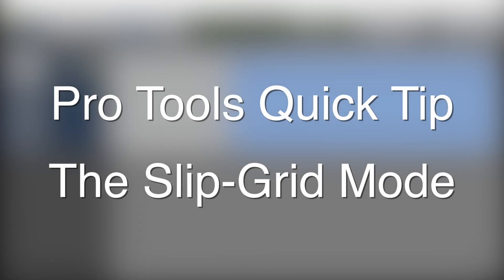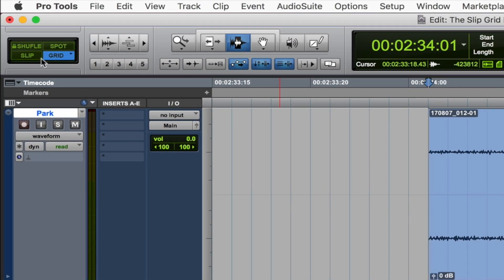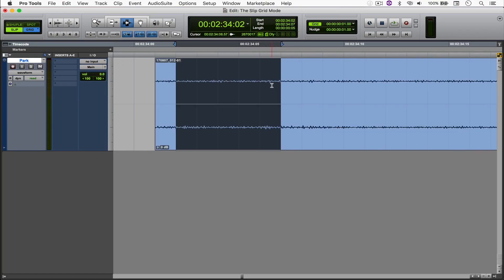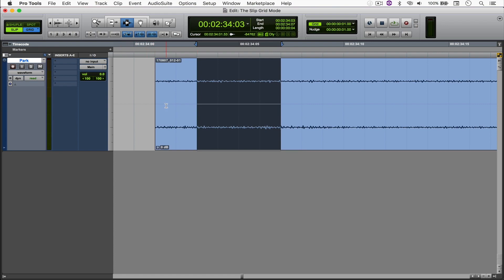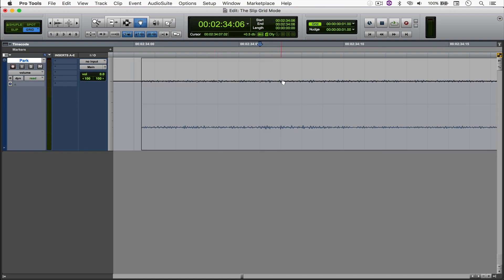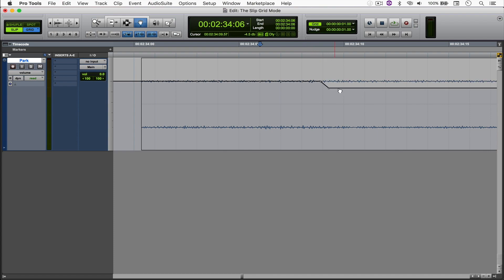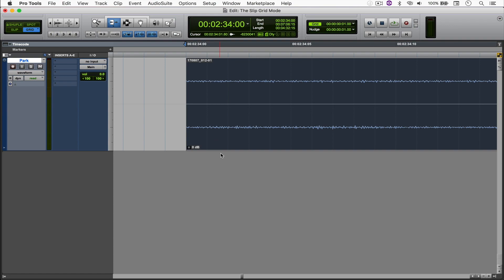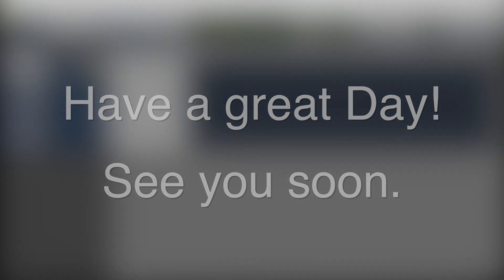Pro Tools Quick Tip - The Slip-Grid Mode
In this video I run through a handy 'secret editing mode, the Slip-Grid mode, where you can use both at the same time.

Closed Captions and Brazilian Portuguese subtitles are available.